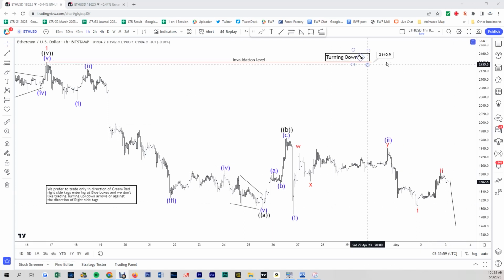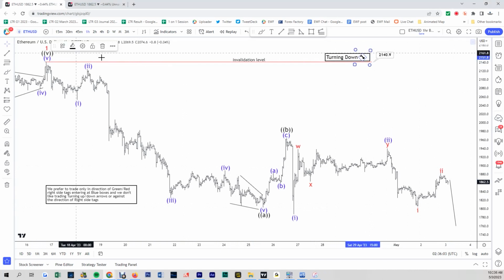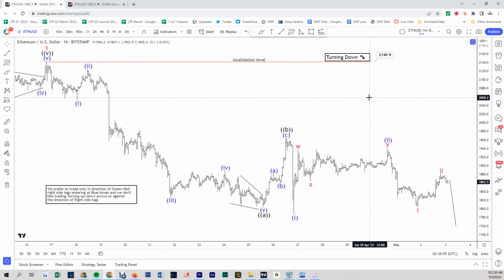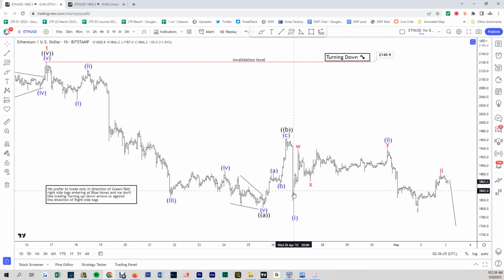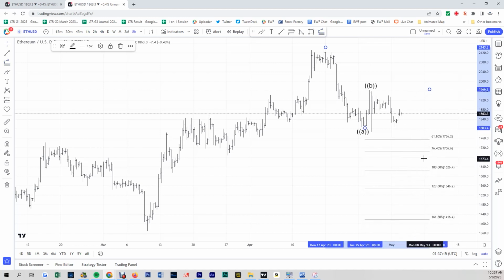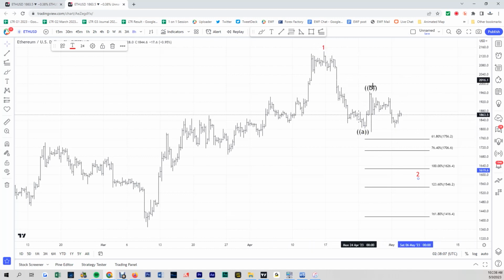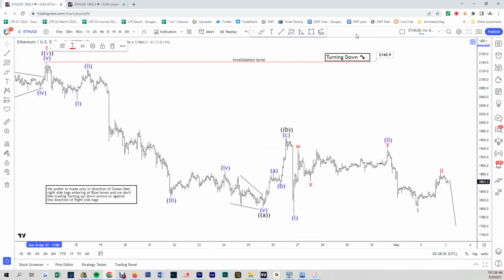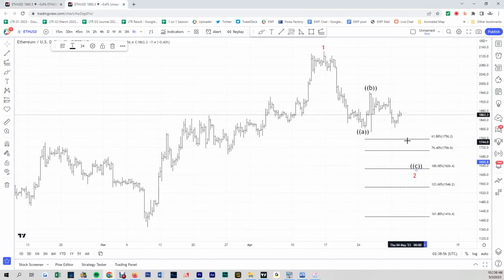Ethereum ETHUSD Has Scope to Correct Further from Elliott Wave Perspective | Crypto Analysis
To learn more about Elliott Wave, check out our Educational classes and sign up for a 14-day Trial At EWF, we cover 78 instruments in different asset classes from forex, commodities, indices, stocks, ETFs, and crypto-currencies. We provide Elliottwave forecast in 4 different time frames, a Live Trading Room, a 24-hour chat room, live sessions, and much more.

✪ Important Tags